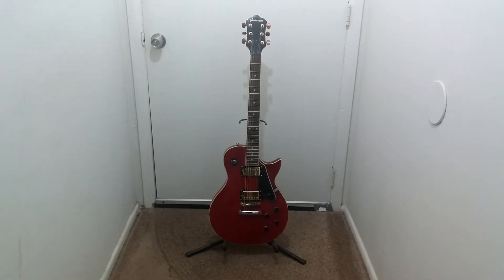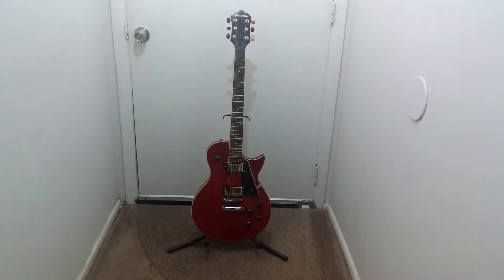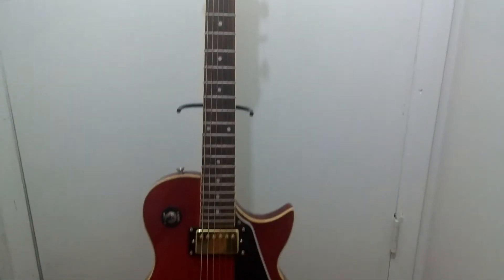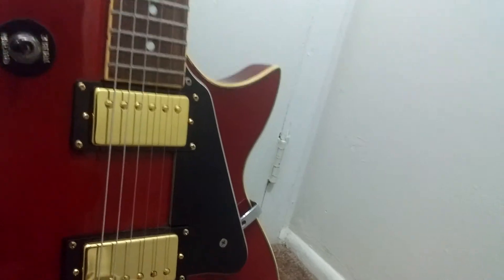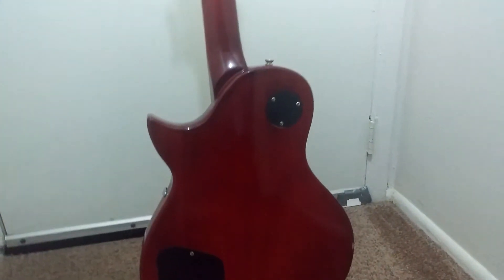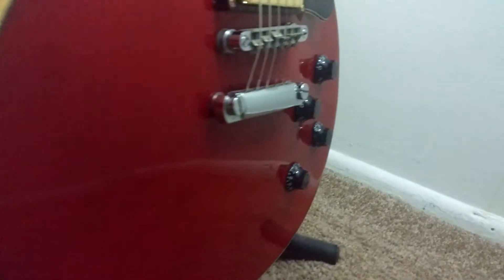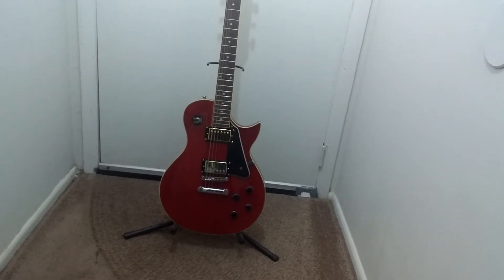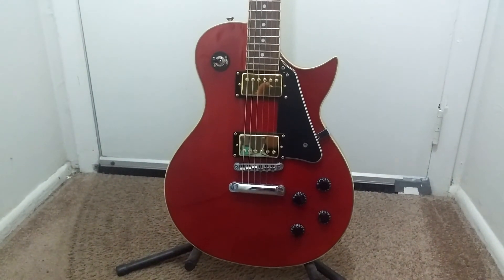Galveston Les Paul copy electric guitar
Early to mid 1990s Galveston lp copy made in Korea with updated Guitar Fetish brand limited edition gold pickups. Has a neck through body or set neck , binding and a maple cap and has a slimmer profile like the original les paul models.